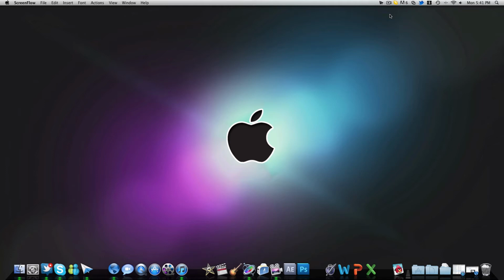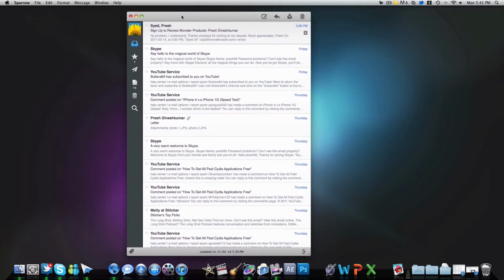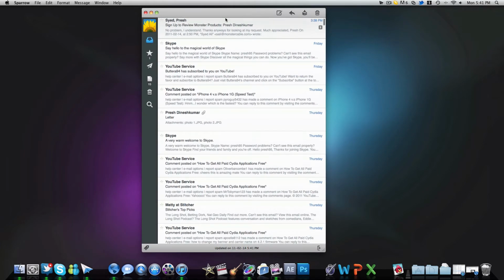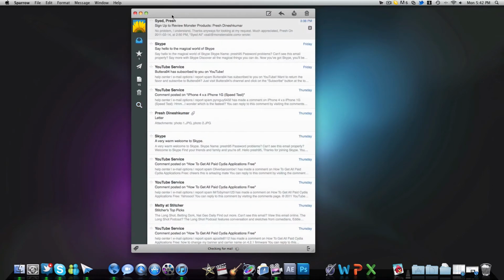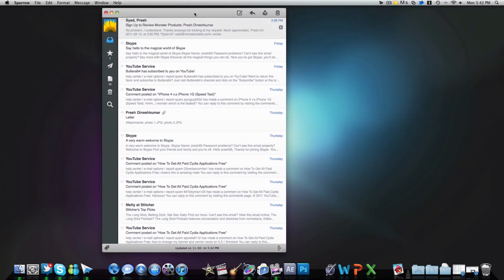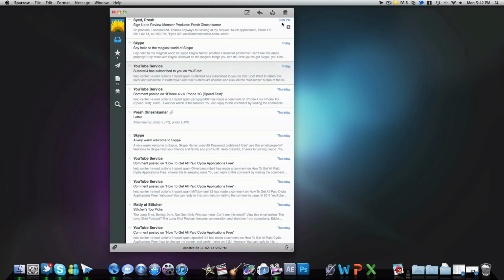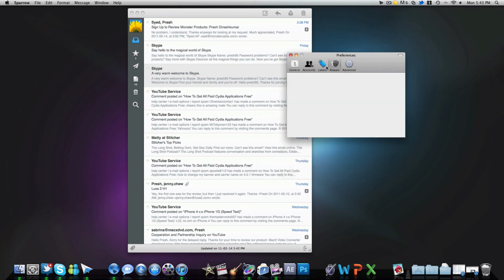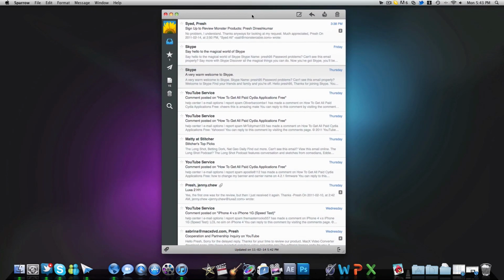Best Mac Email Client (Sparrow)